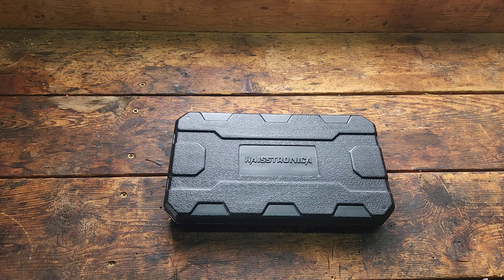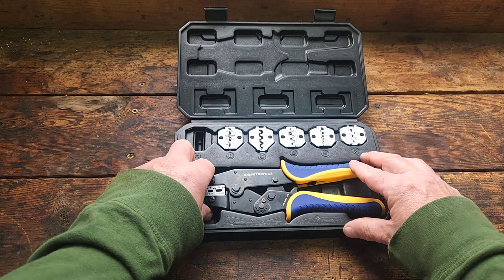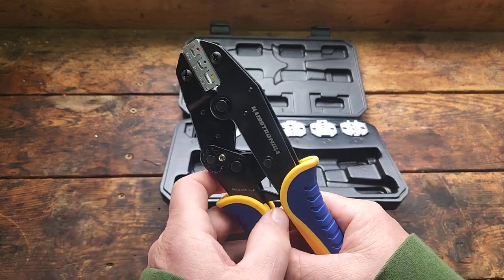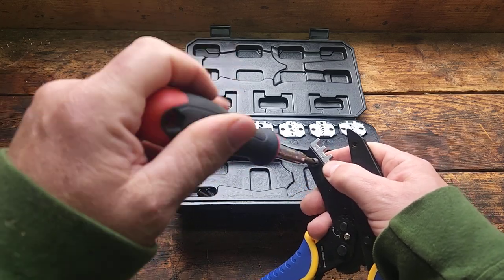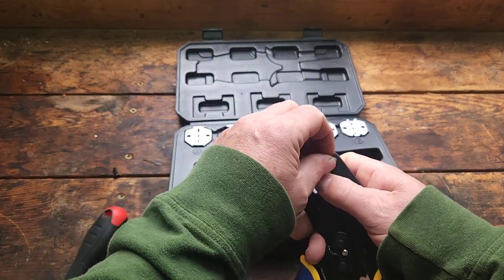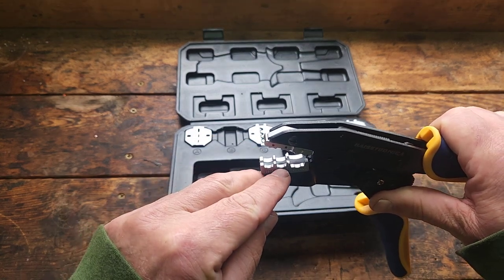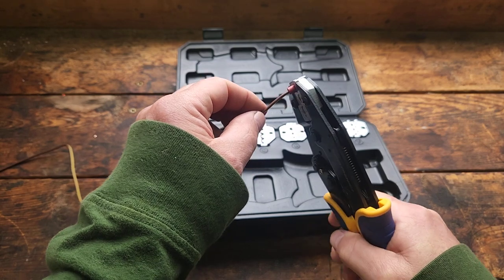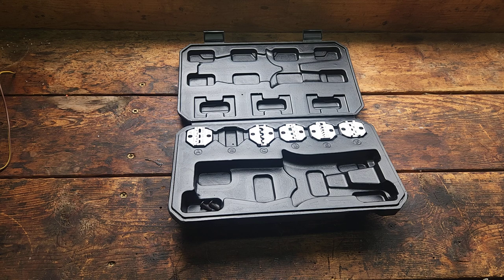Haisstronica Crimping Tool Overview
In this video I do an overview of the 6 piece Haisstronica crimping tool.

Link to crimping tool